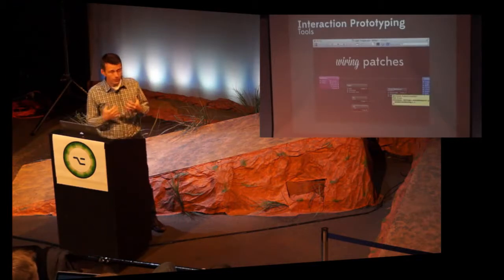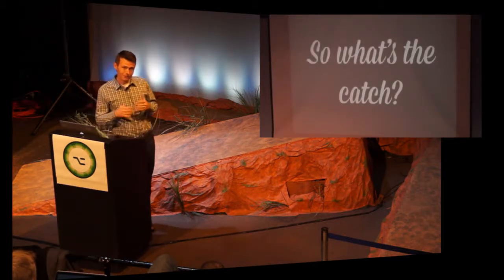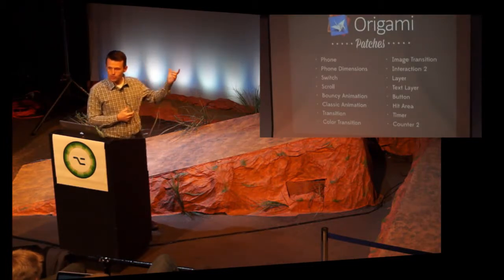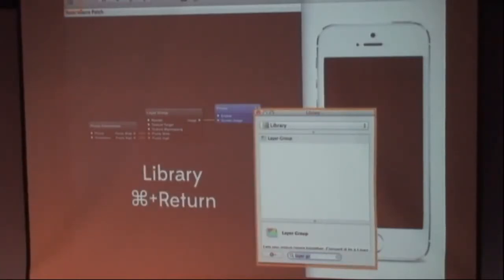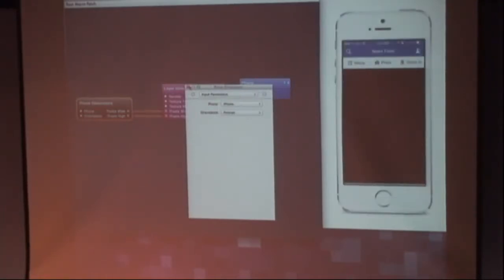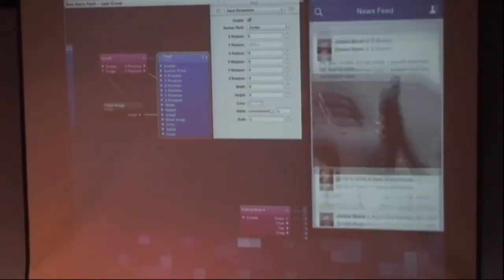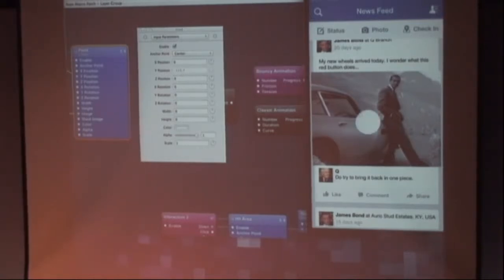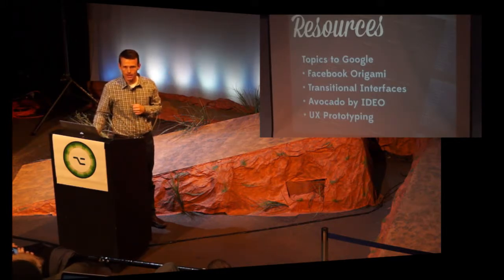Jay Thrash Using Quartz Composer and Origami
Jay Thrash is a software engineer who got his start on a Commodore VIC-20 and has happily spent the past twenty years getting paid to convert coffee into code. Jay currently works as an iOS.

The Bouncy Hide-Reveal Toolbar. A super simple Quartz Composer Prototype for an iOS app utilizing Facebooks Origami and Corporate Ipsum. Please check out Jay Thrashs tutorial for how to.